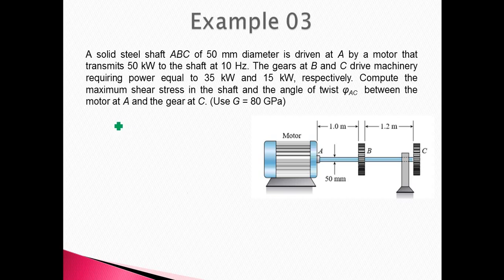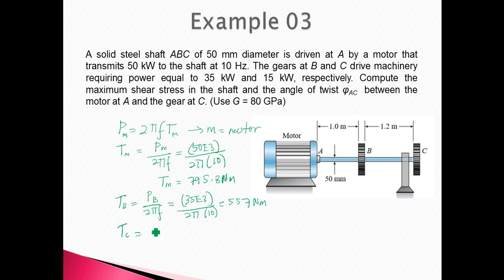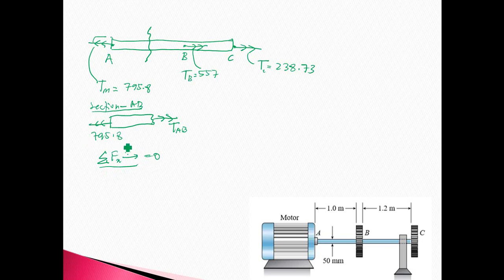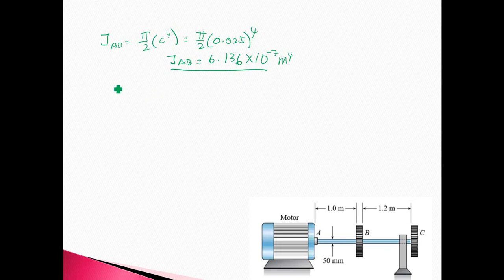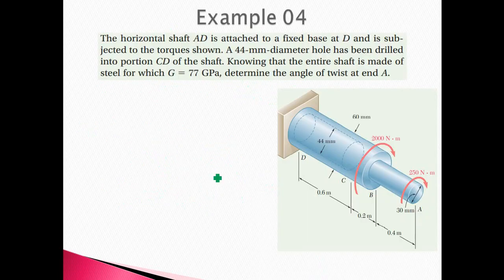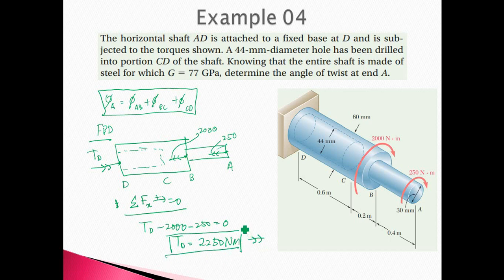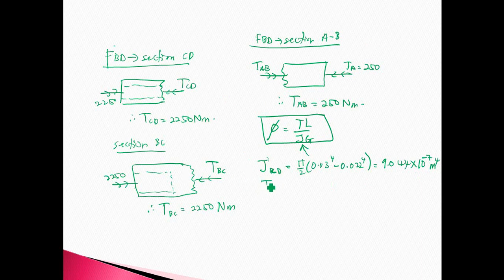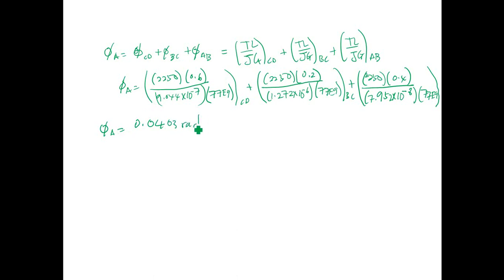Part 04: Example 03 and 04 - Angle of twist of shaft under torsion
Example 03 and 0: Shear stress and angle of twist due to torque - Part 04
Reference and Courtesy:
Some pictures presented in this video are from the courtesy of books:
1. Mechanics of Materials by R.C. Hibbeler
2. Mechanics of Materials by Ferdinand P. Beer.